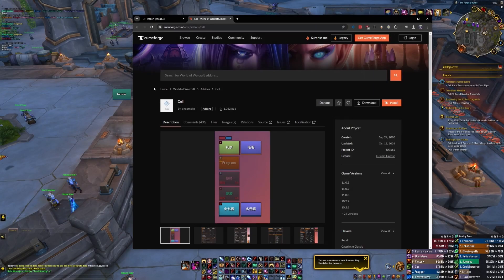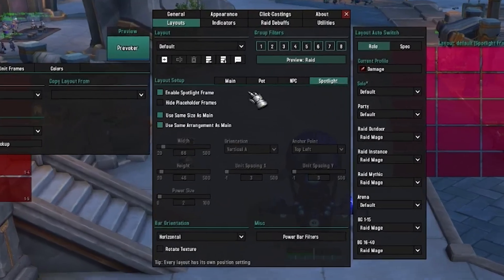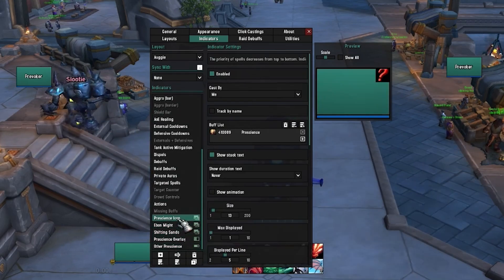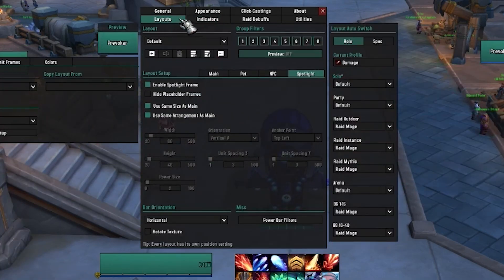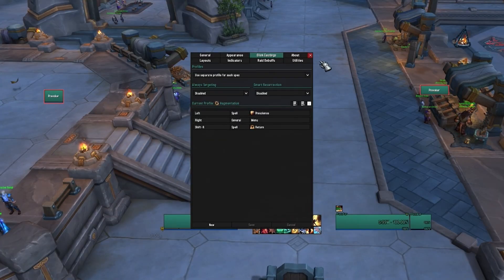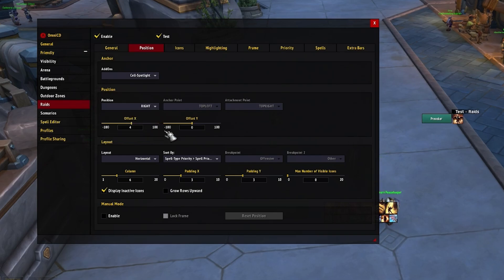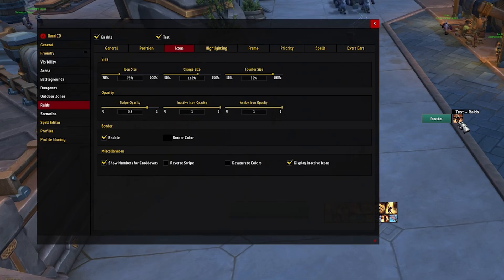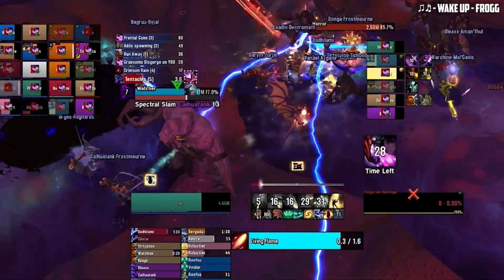Best Augmentation Evoker Unit Frames w/ Cell! Prescience Targeting + OmniCD Tracking UI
Only show targets you care about, this time with cooldown tracking as well.  In this video, I show you how to get the best unit frames for Augmentation with Cell spotlights. OPEN FOR MORE INFO↧↧↧

for 4 extra months of Surfshark!